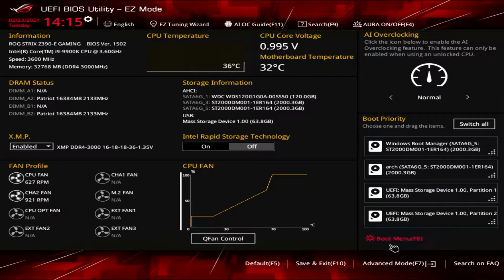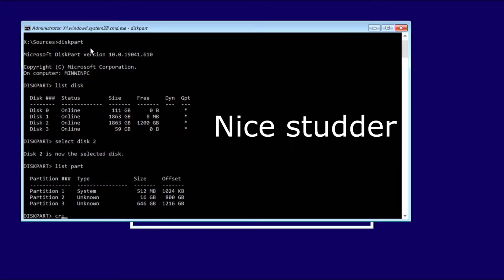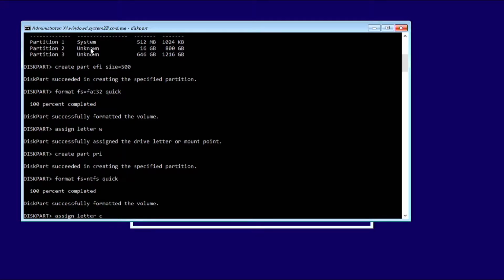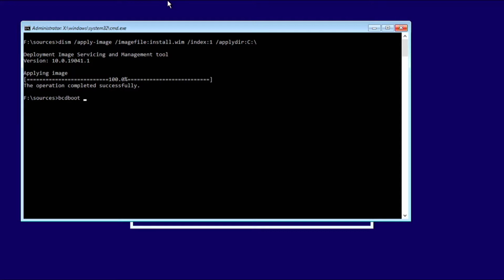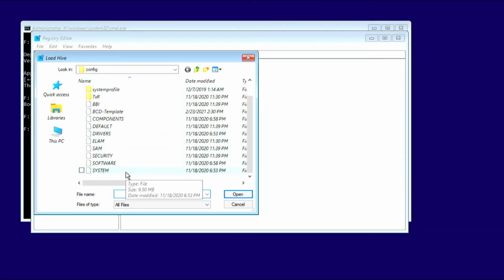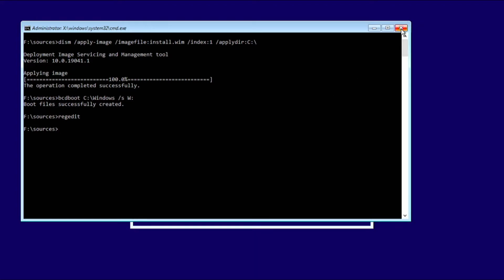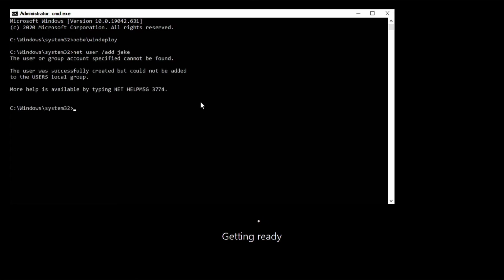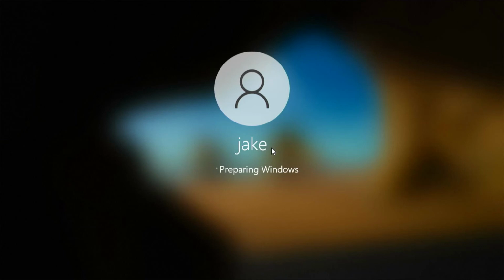How to Install Windows Entirely through the Command Prompt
Here's a normal video and not a shitpost.

Hopefully I'm going to start uploading more often.

Thumbnail by AnnexAnimations